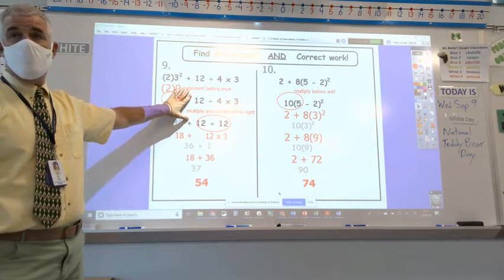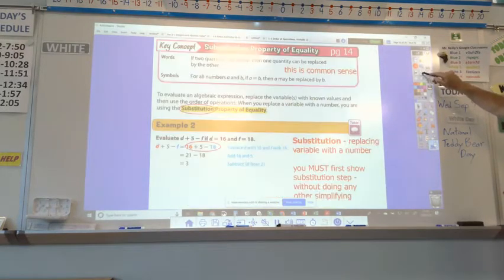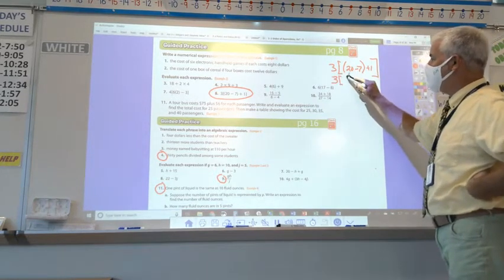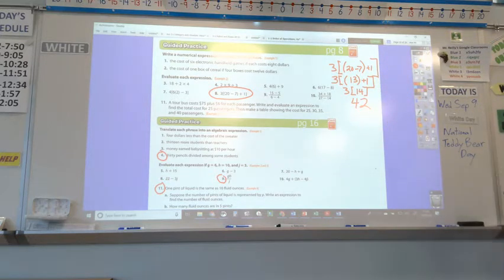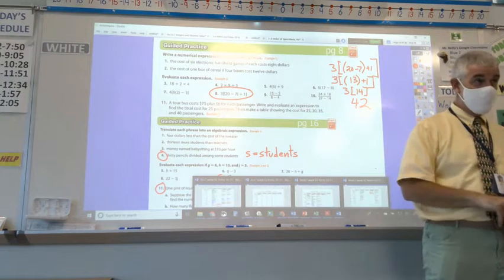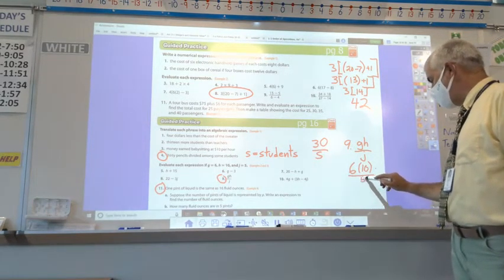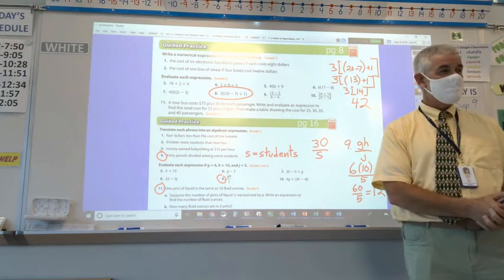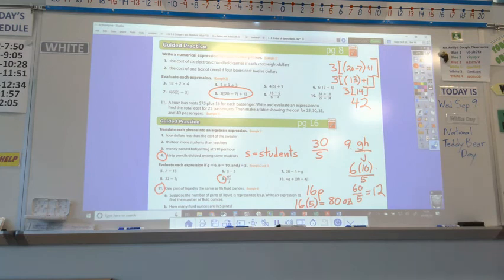Acc 1 a Examples in Class 9 9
example problems from p 9 and 16